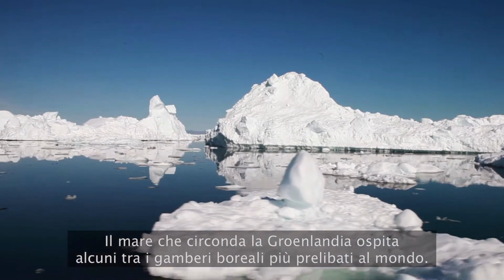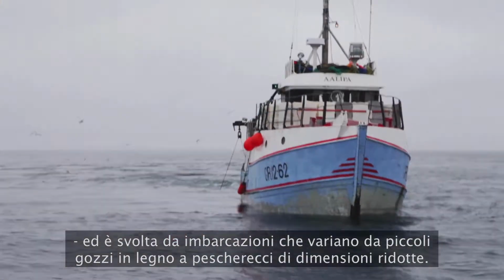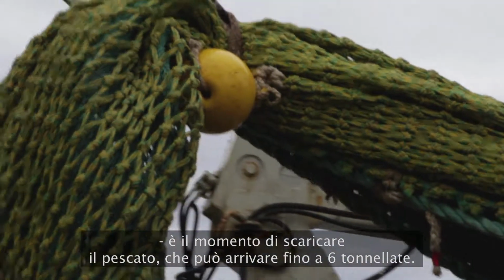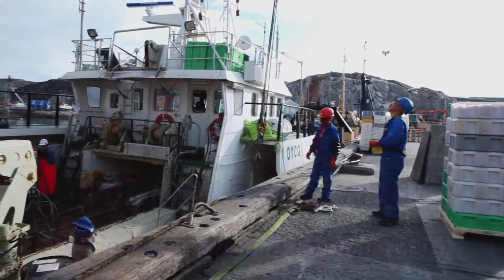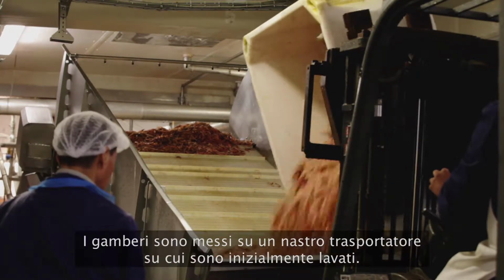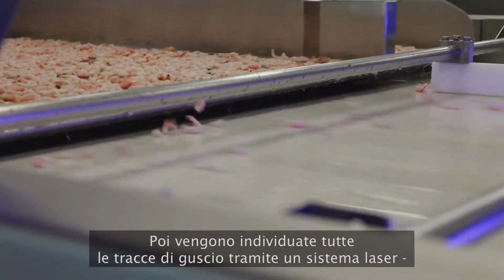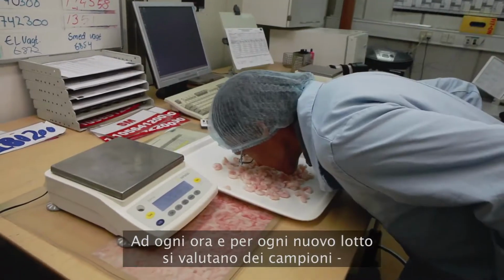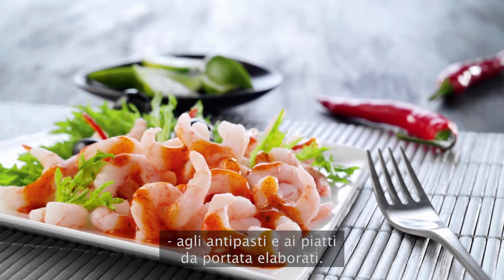Royal Greenland Gamberi boreali - pesca e lavorazione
Questo video mostra come vengono svolte la pesca e la trasformazione dei gamberi boreali in Groenlandia.

Guarda qui tutte le nostre ricette per la ristorazione con i gamberi boreali